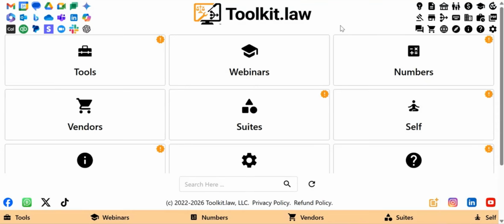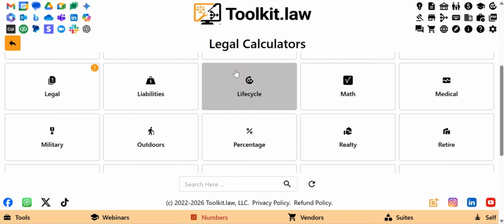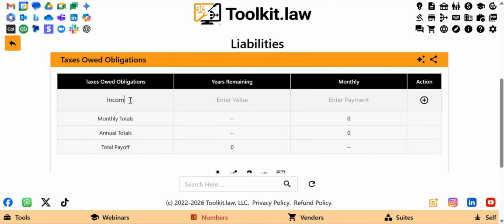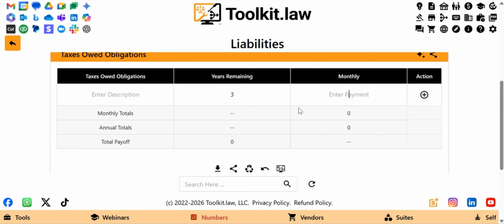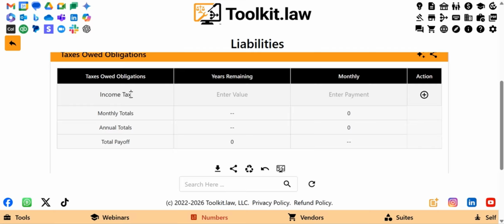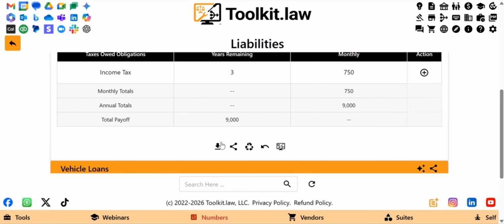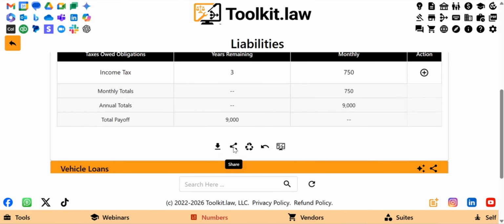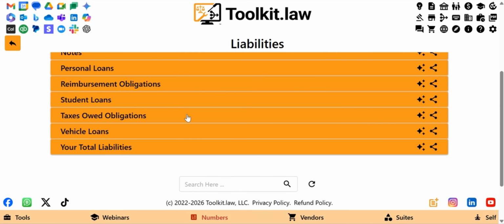Tax Liability Calculations Made Simple for Lawyers with Toolkit.law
Manage tax liabilities with clarity using Toolkit.law’s Taxes Owed Obligations resource within the Numbers section. Designed specifically for legal professionals, this structured dashboard allows you to enter tax obligations, track years remaining, and automatically generate monthly totals, annual totals, and projected payoff figures all in real time.
Perfect for bankruptcy and restructuring cases, this tool eliminates scattered spreadsheets and replaces them with a centralized, defensible financial overview that can be securely shared or downloaded as needed.
Integrated seamlessly with Toolkit.law’s Productivity Suite, it supports faster analysis, improved accuracy, and stronger client reporting.